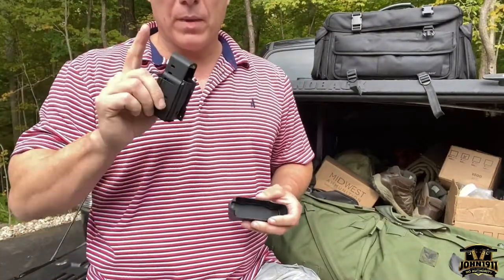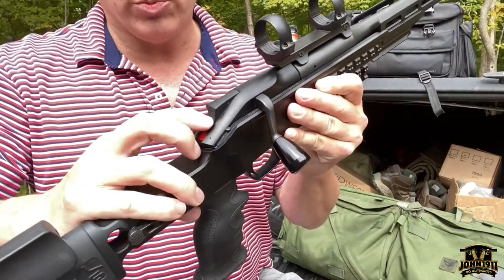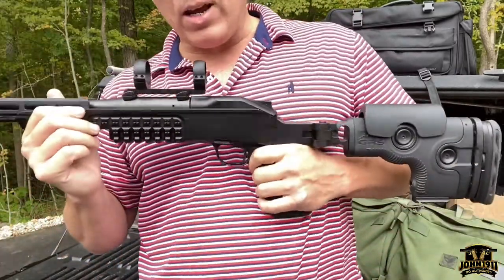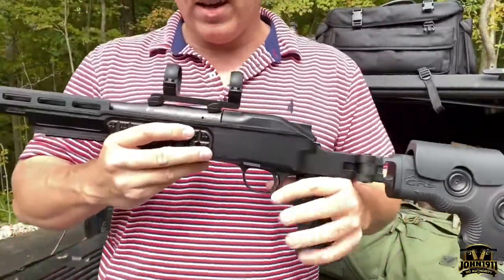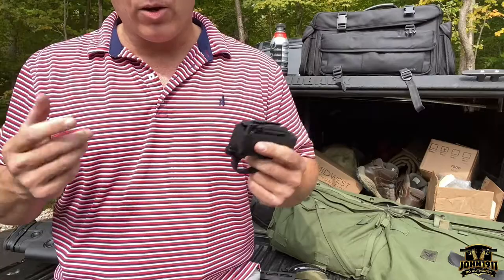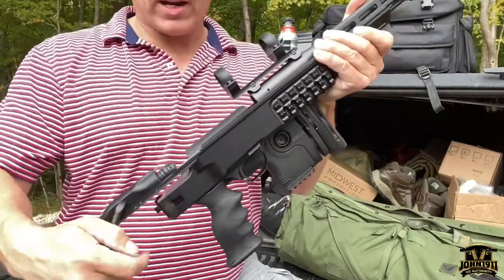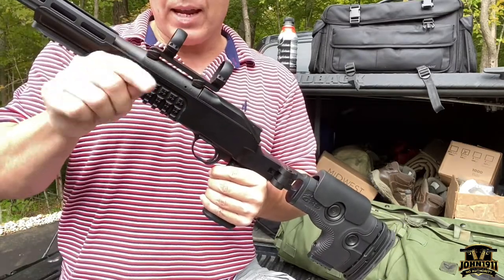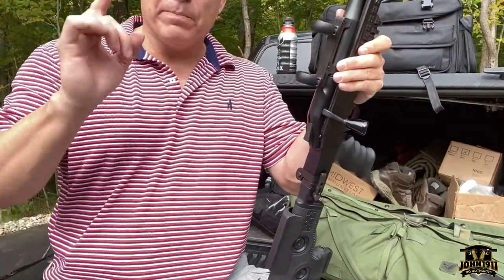Primer - So Your Student Has a Blaser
Shot this last week as a last minute request by an instructor friend of mine. Some students of his are getting ready for a big hunt and it turns out at least one Blaser R8 is being used.

My friend has seen my Blasers and is a VERY experienced hunter, tactical shooter and instructor. But…he wanted a quick primer on the specifics of the Blaser system. Turns out his students are not experienced gun folks. Not completely unheard-of with the well-heeled, Blaser demographic.

The issue for my fiend: if something went sideways with the Blaser, he would need to diagnose on the spot, with little to no help from the owners. And not being versed in the peccadillos of the Blasers, he reached out for a video primer. Pretty smart on his part, and the sign of a good instructor.

What this video covers:

Action specifics.
Cocking & De-cocking & Safety.
Accidental De-cocking.
Checking Bolt - Barrel Combo.
Barrel Takedown.
Removing / Locking Trigger-Group.
Removing / Tightening Rings & Base.

In short, if you really don’t know much about Blaser but expect to see one on your range, this video will help. You’ll know the basics of the gun and your student can focus on the training.

Sincerely,
Marky